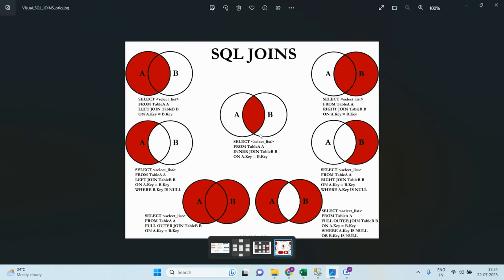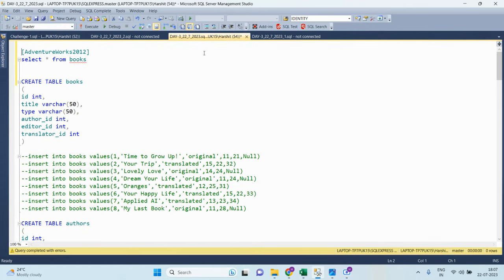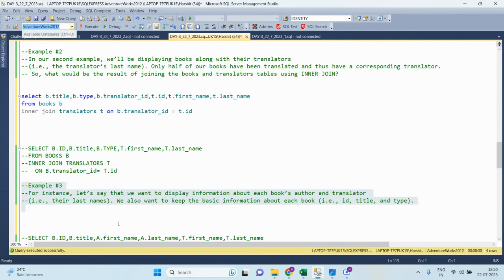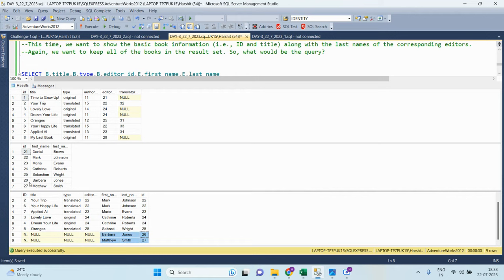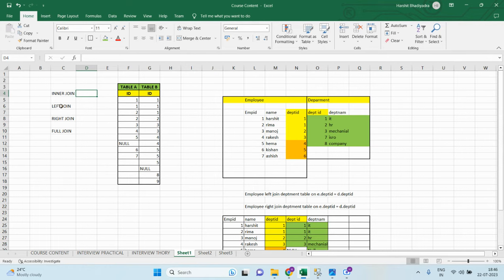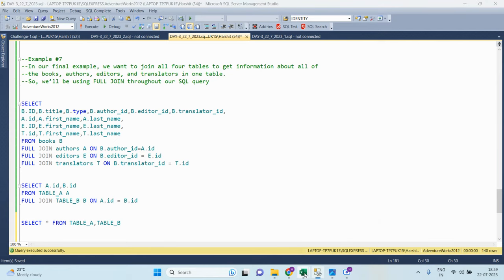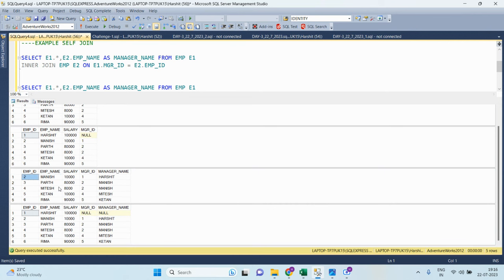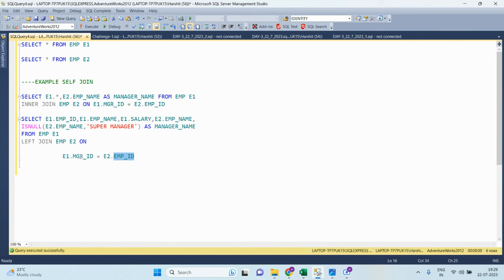ALL ABOUT JOINS IN SQL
DIFFERENT TYPES OF JOINS IN SQL WITH EXPLANATION AND EXAMPLES.